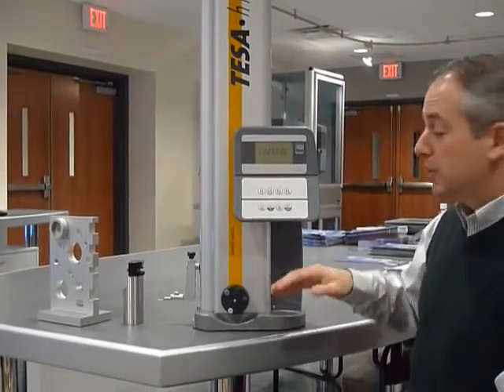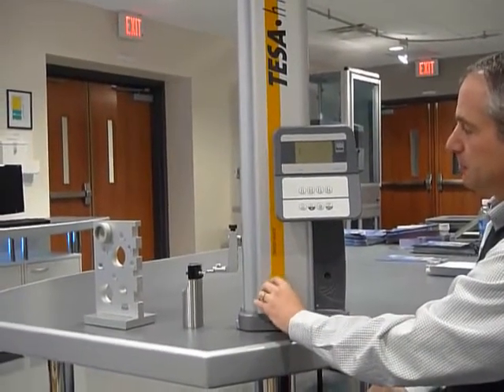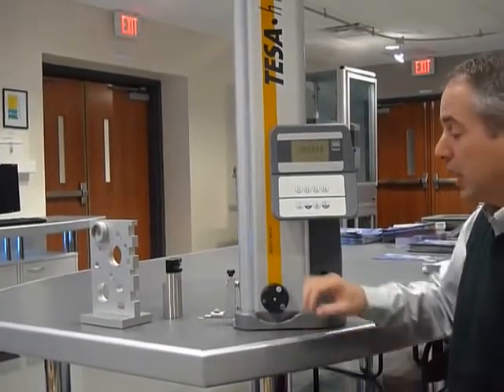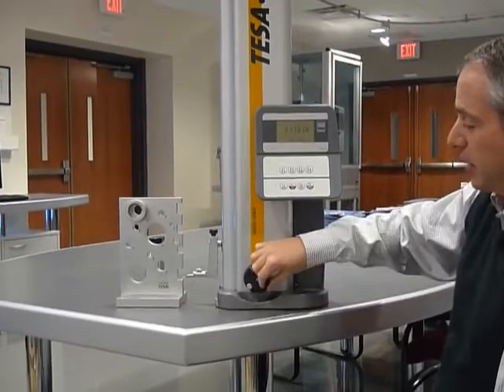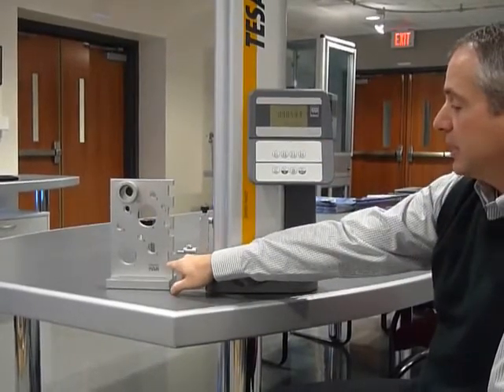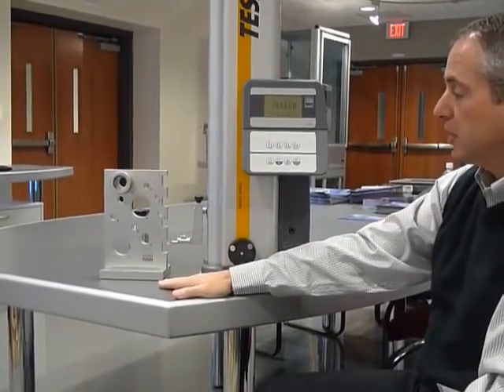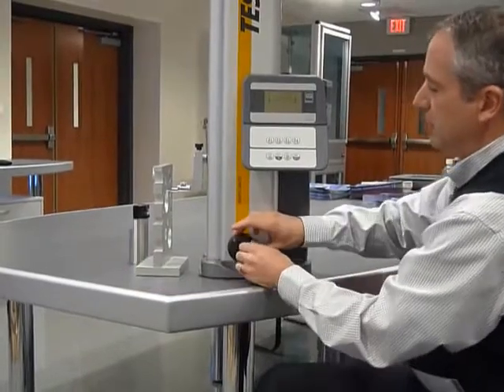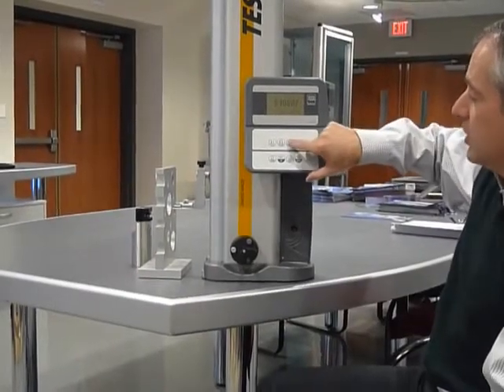Brown & Sharpe Tesa Hite 700 Gage Demo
Brown & Sharpe TESA-HITE 700 Electronic Height Gage; 28"/ 715mm Span - Part #: 00730044P

The Brown & Sharpe 00730044 TESA-HITE 700 Height Gage is fitted with the patented, opto-electronic TESA's measuring system with incremental glass scale. Due to their robust and reliable construction, they are ideally suited for dimensional inspection on the shop floor. Features a wide application range, integrated air-bearing for easy displacement across the granite plate and the electronics are totally protected with IP65 against oil and water splashing as well as dust particles. Includes a control panel with numerical display and dynamic probing of the work-piece with a constant measuring force. Used to check bores or shafts with ease, provides an acoustic signal to acknowledge value capture, measures any deviation in parallelism. Provided with a large LC display with symbols for measuring functions, zero-setting anywhere within the measuring range, Preset function for entering any given value, inch/metric conversion and RS 232 Data Output.

Or Shop Online Now for This & many other precision gages including height, micrometers, calipers, surface roughness, gage blocks, granite surface plates in major brands such a Mahr, Mitutoyo, Starrett, Fowler, Dorsey, Brown & Sharpe/Tesa
We also Calibrate, Service & Repair most of these major brands & devices.
We Are Your Total Metrology Solution.
**As of July 1, 2016, Brown and Sharpe/Tesa/Hexagon will no longer service Tesa Hite Gages. MSI-Viking Gage is the only factory authorized repair center in the Southeast**